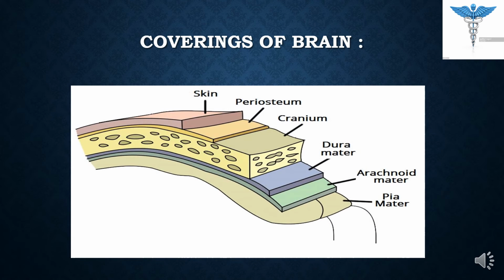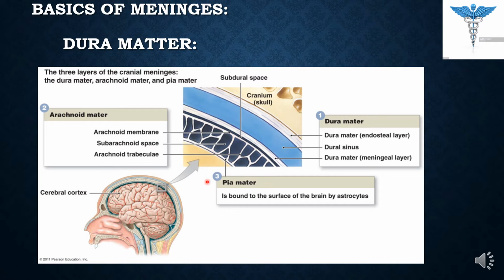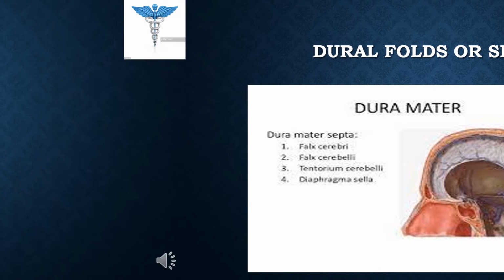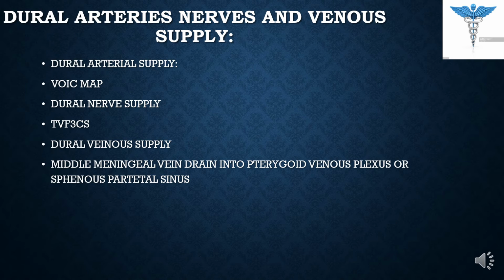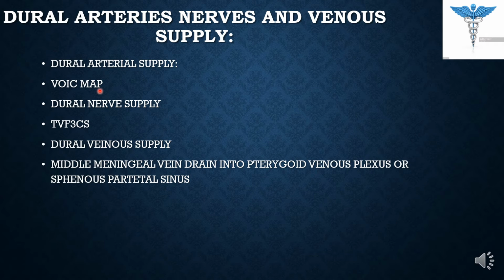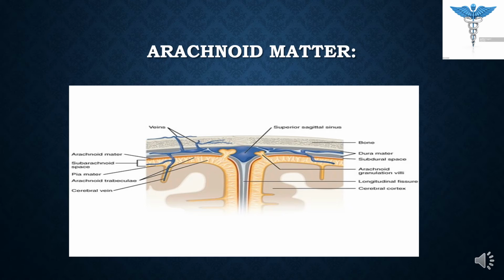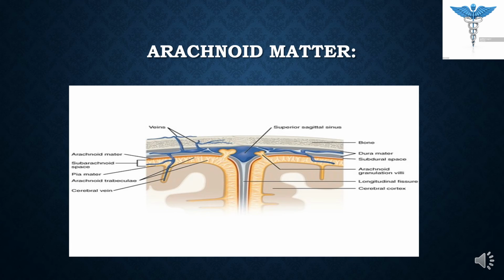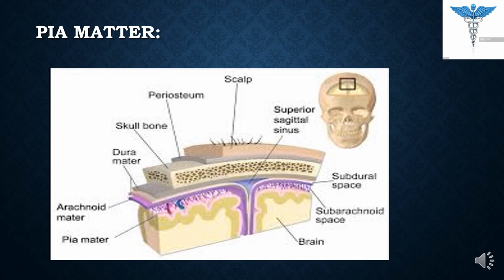MENINGES OF BRAIN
basic concept of coverings of brain